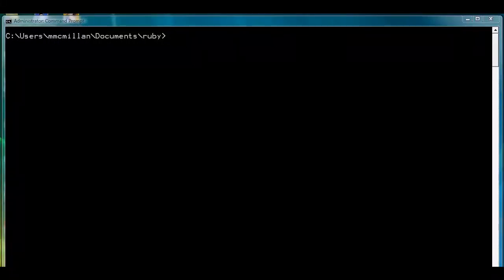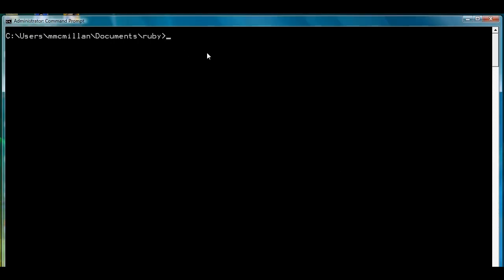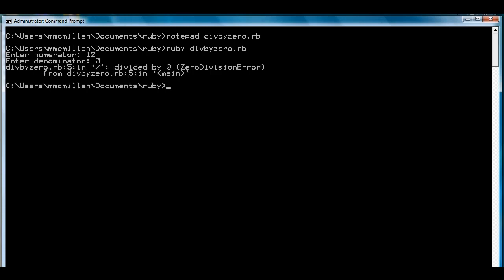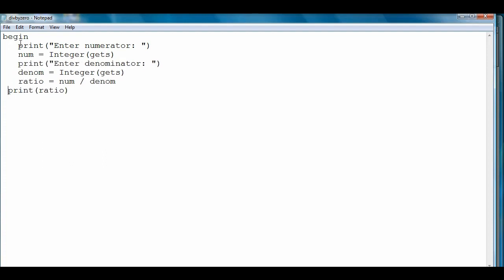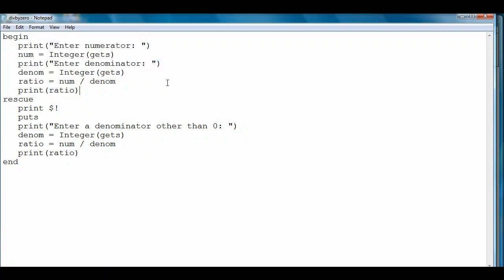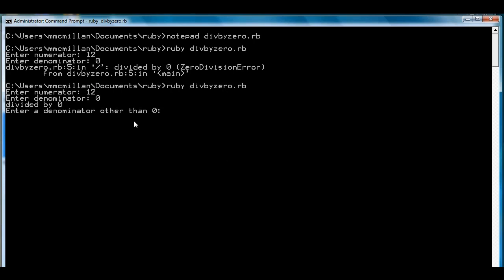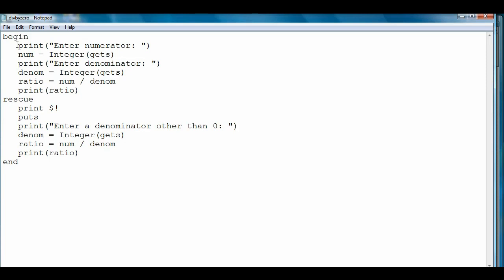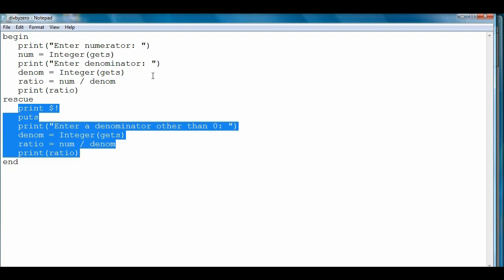1102 Handling Exceptions Part 1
1102 Handling Exceptions   Part 1